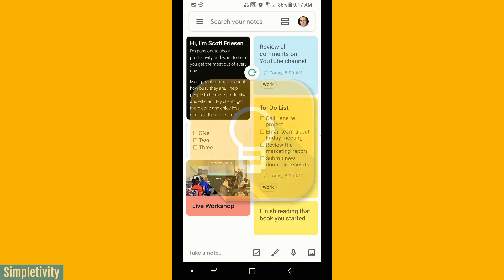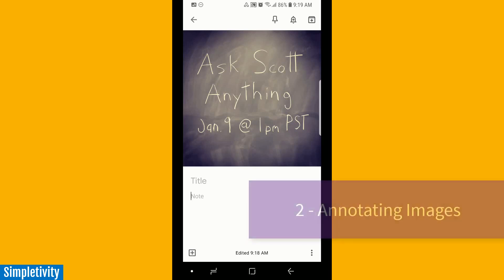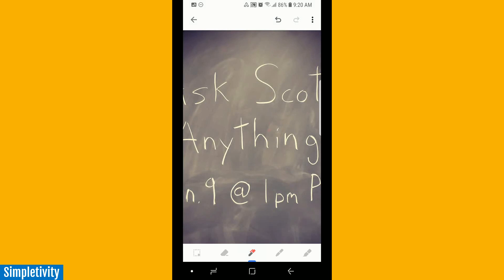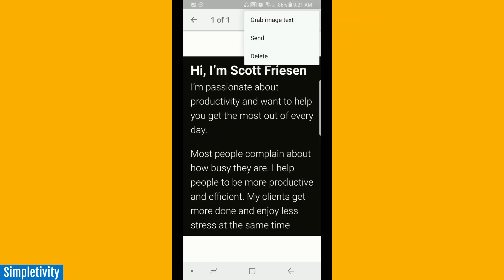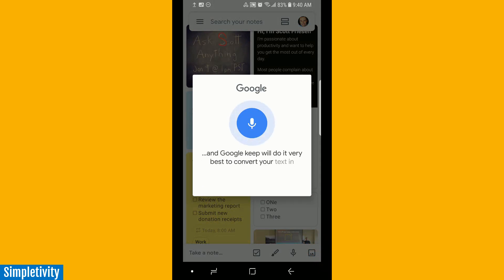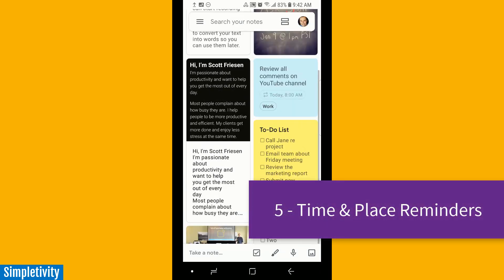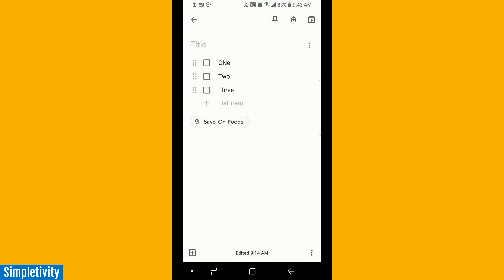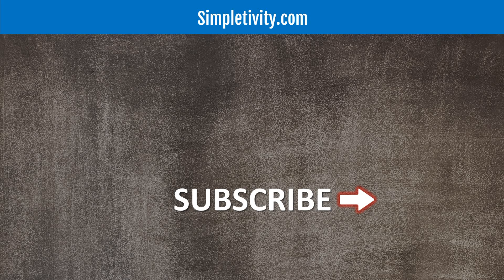5 Google Keep Tips You’ll Wish You Knew Earlier (Mobile App)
Using Google Keep on your mobile device may be the easiest way to capture and manage your notes. But do you know these 5 tips? In this video, Scott Friesen shows you his favorite ways to get the most out of the Google Keep mobile app.

0:00 Introduction
0:38 Adding Images & Pictures
1:27 Annotating Images
3:37 Convert Image to Text
5:05 Record & Transpose Audio
6:50 Time & Place Reminders